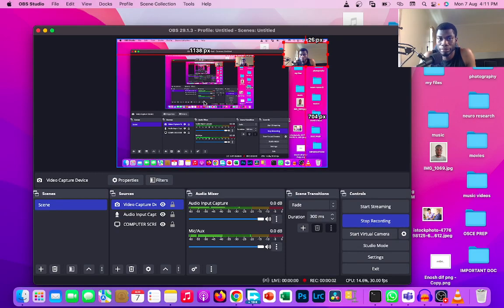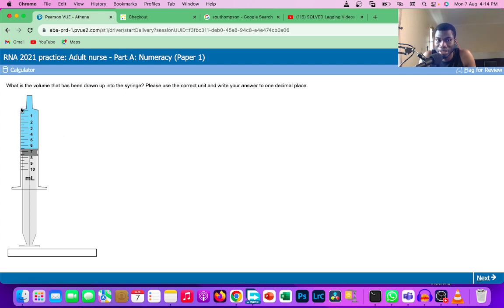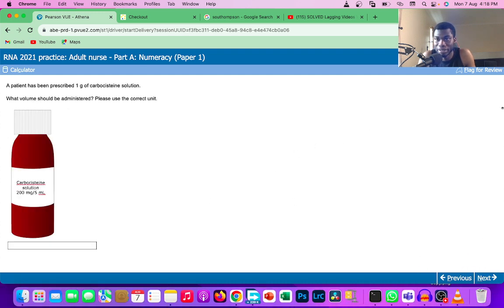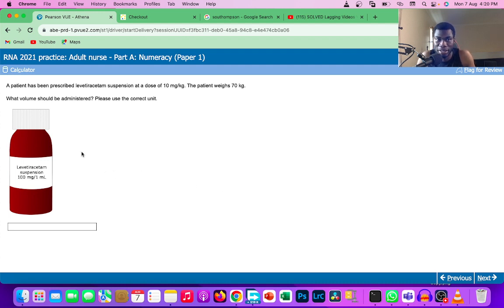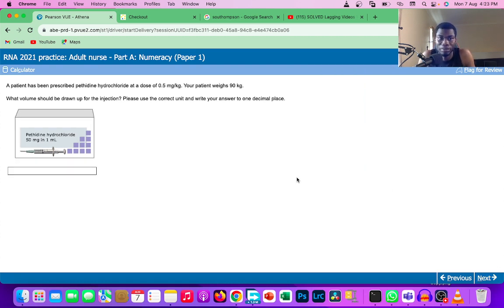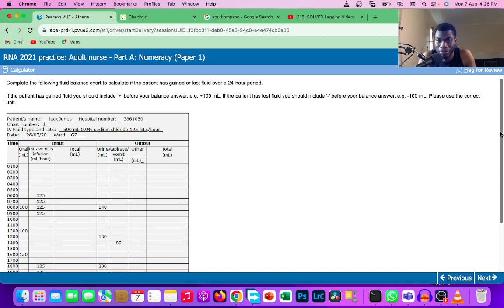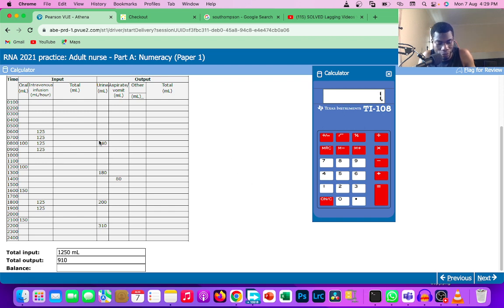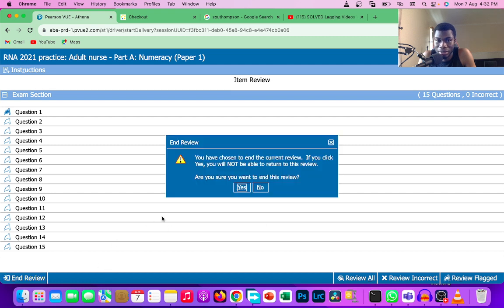HOW TO PRACTICE NMC CBT NUMERACY ON PEARSON VUE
in this video i show you how to access CBT numeracy part A exams on the pearson vue website  and practice with it. Enjoy ...